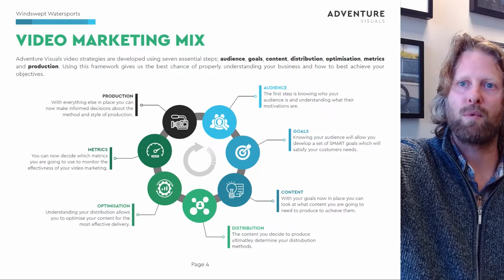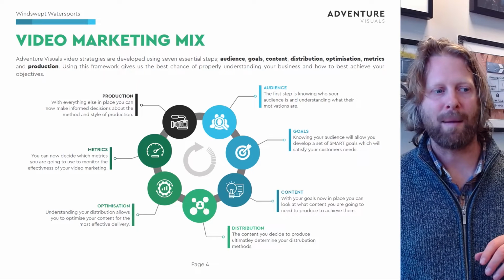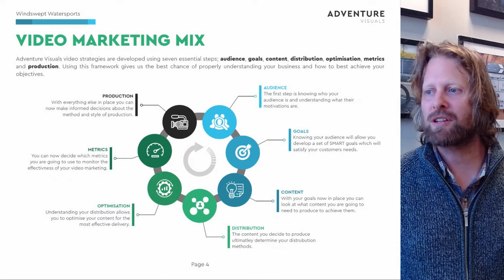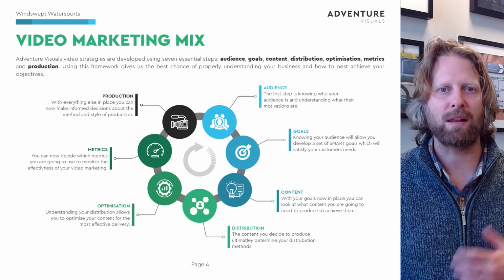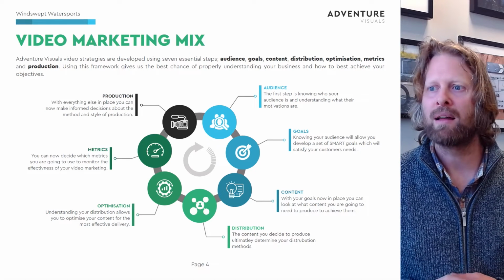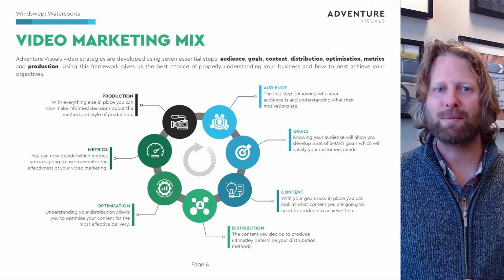Video Strategy Walkthrough - Video Marketing Mix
Part one of this series introduces you to the correct way to approach video in your business using the Video Marketing Mix.

Are you are a UK business who helps people have an adventure outdoors? We'd love to help you get video right in your business. Reach out to find out how!